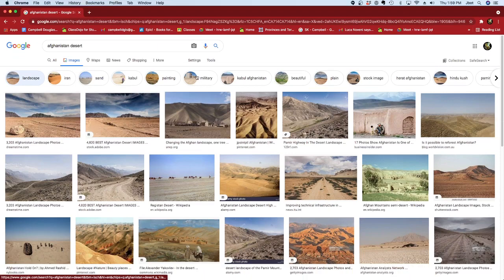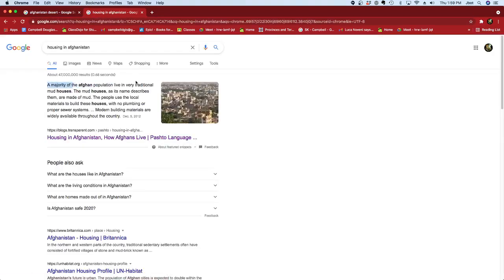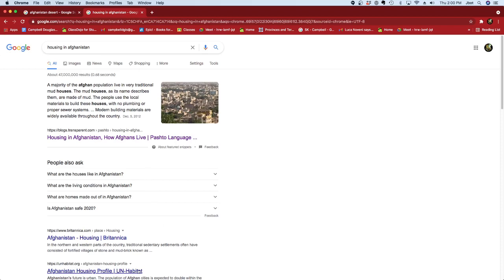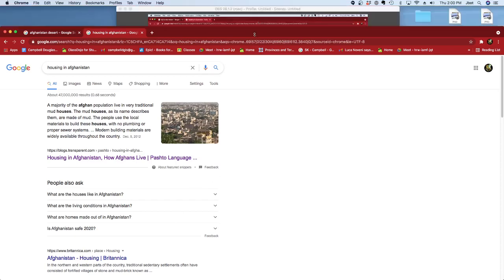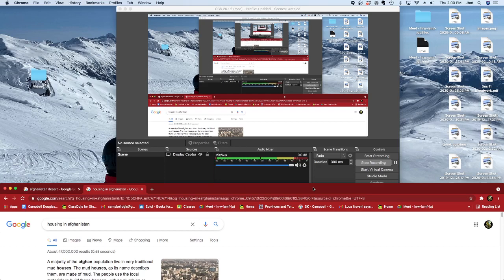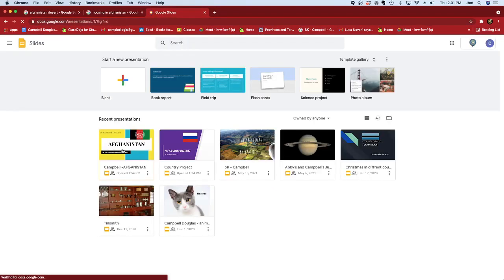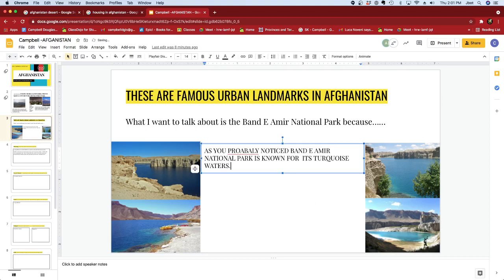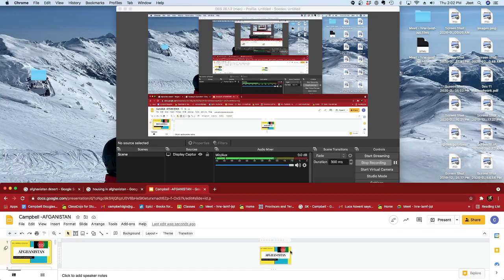ABOUT AFGHANISTAN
nothing...